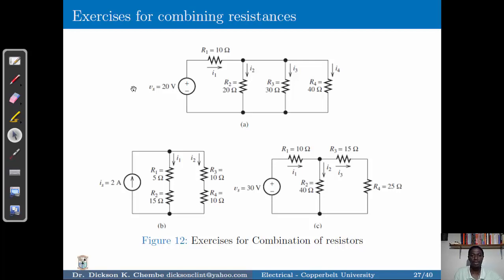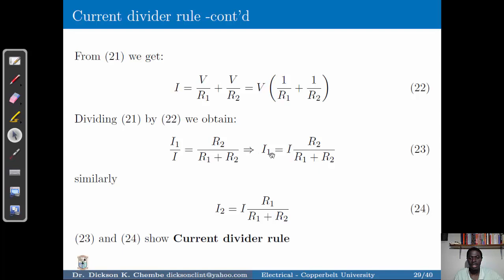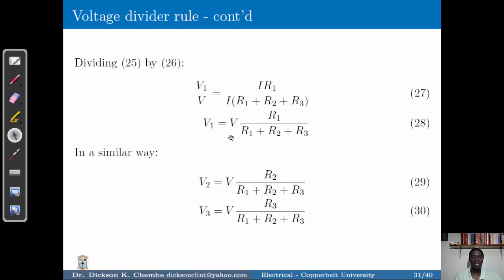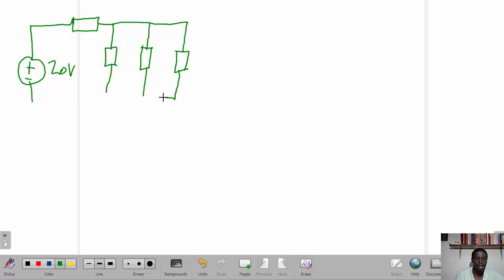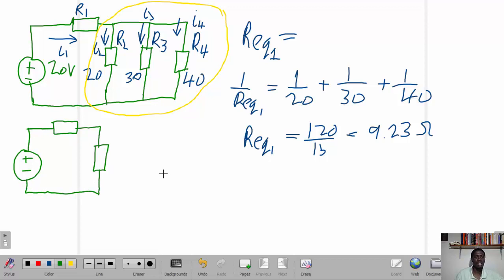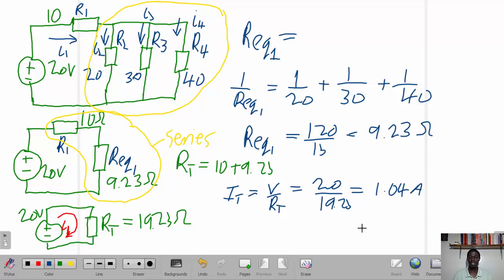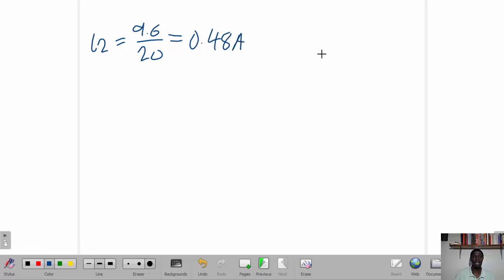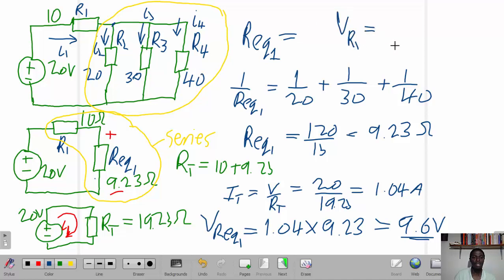Series and Parallel resistor II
This is a continuation from part I of the series and parallel resistor connection circuits. Current divider and voltage divider rules are introduced and one example is solved. Next, a few more examples will be solved before discussing analysis methods for d.c. circuits.